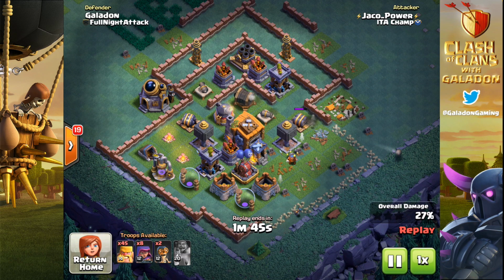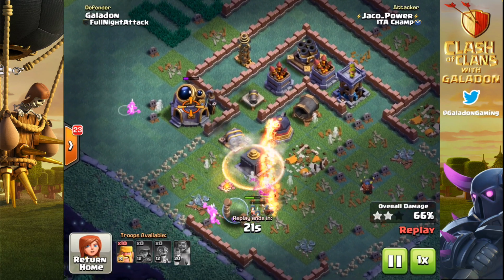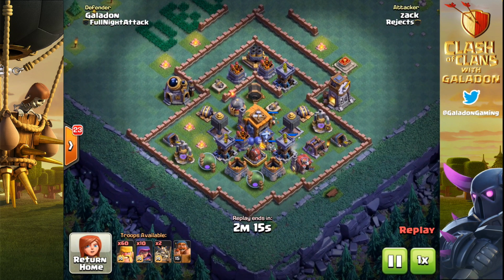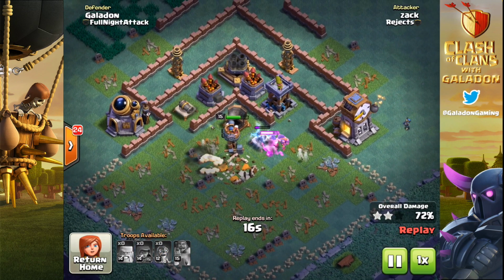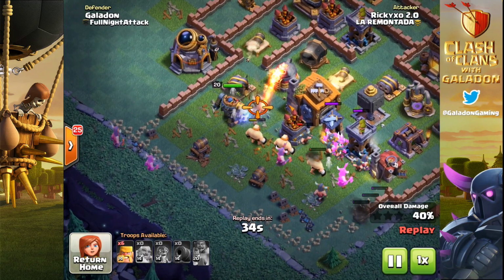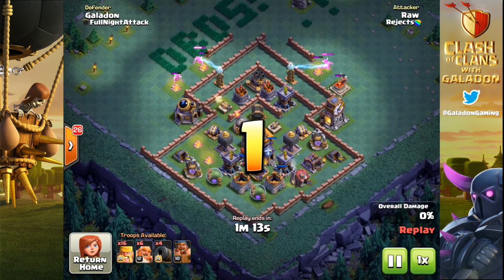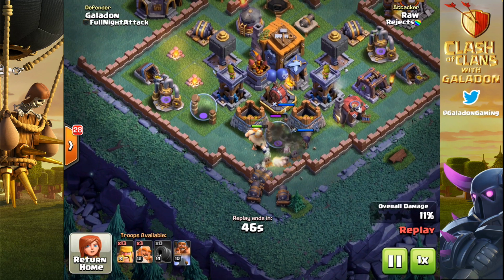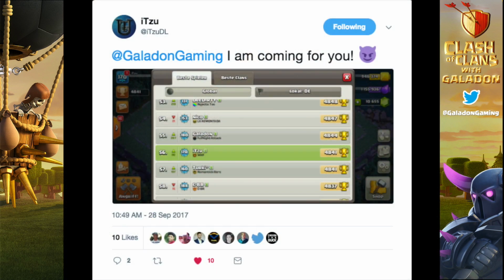Warning - NO ONE IS SAFE! Clash of Clans Builder Hall 7 Destruction!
Warning - NO ONE IS SAFE! Clash of Clans Builder Hall 7 Destruction! Top player base designs in Clash of Clans Builder Base - being three starred - attack and defense strategy in CoC with the BH7 update release!

Earn FREE GEMS like I do here!